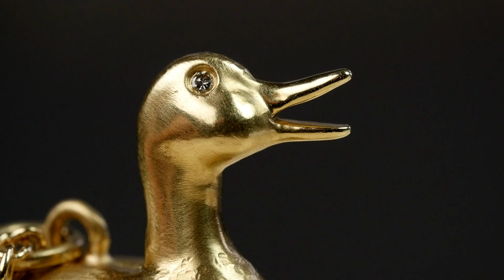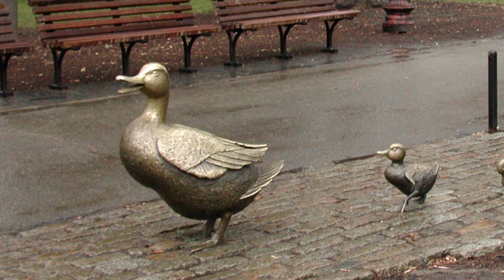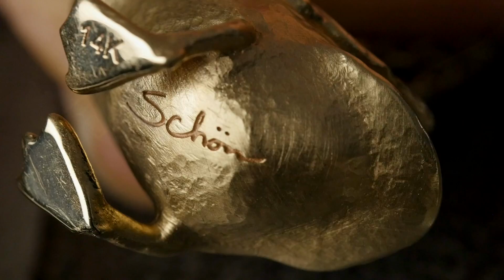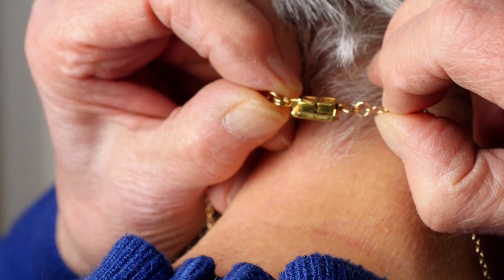Sculpture-to-Wear® by Nancy Schön